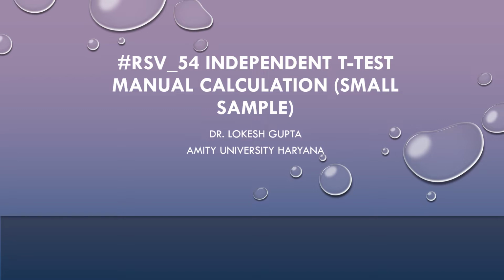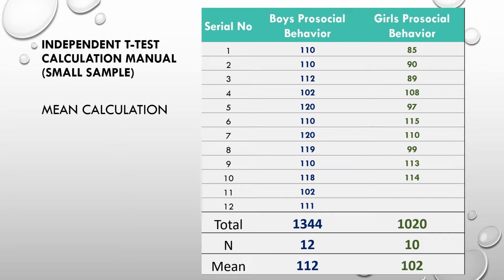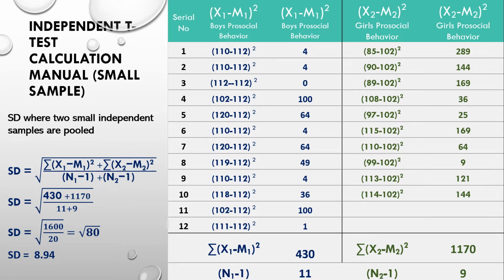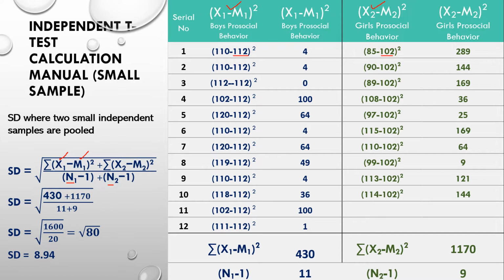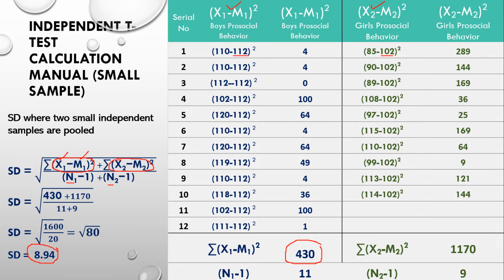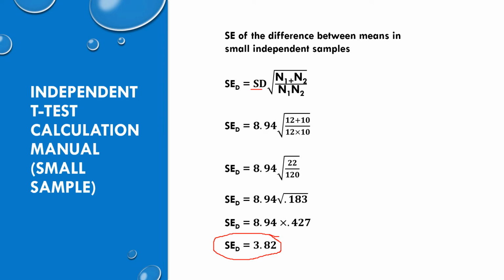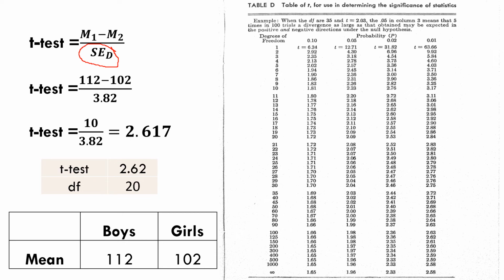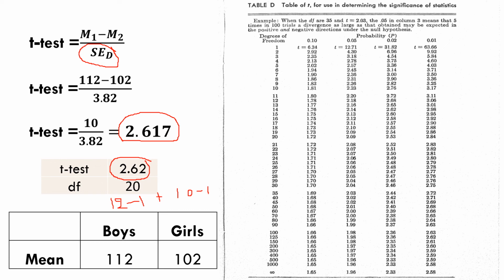Independent t-test manual calculation: Small Sample (Research Short Video RSV_55)